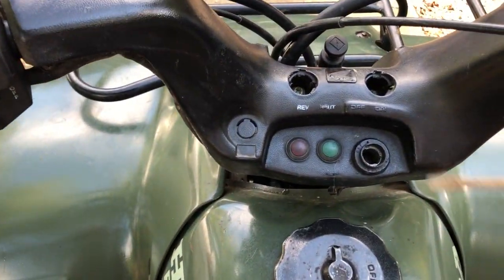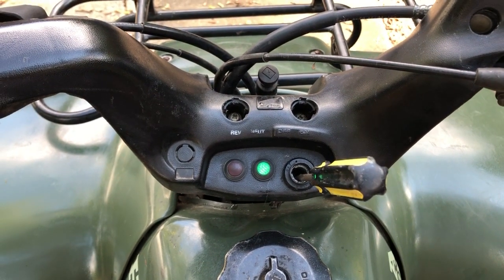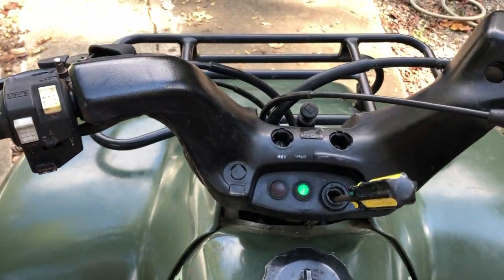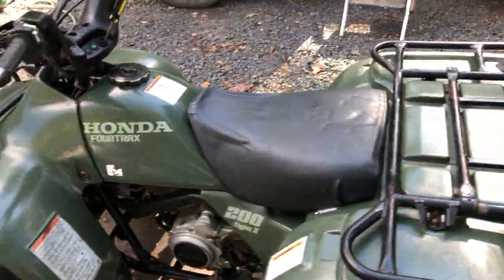1995 Honda Fourtrax 200 Type II Four Wheeler TRX200D Cold Start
Just a short video of the cold start on my Honda ATV. And no, the screwdriver does not have to stay in while running:).